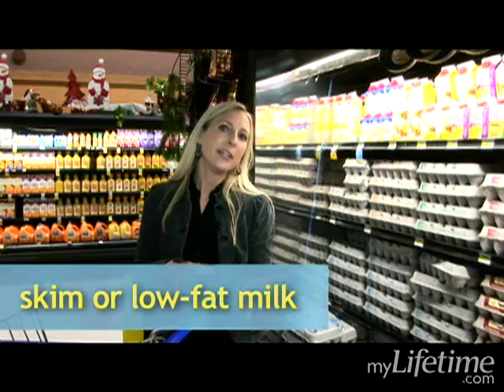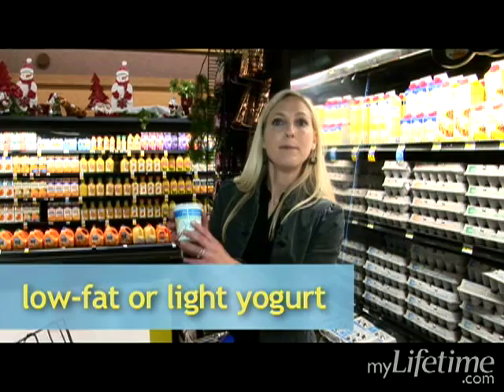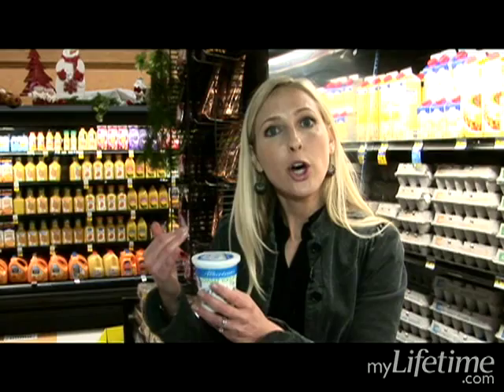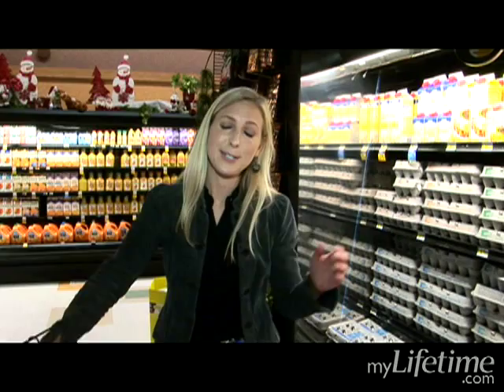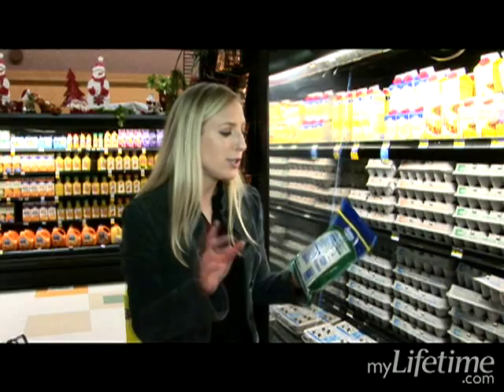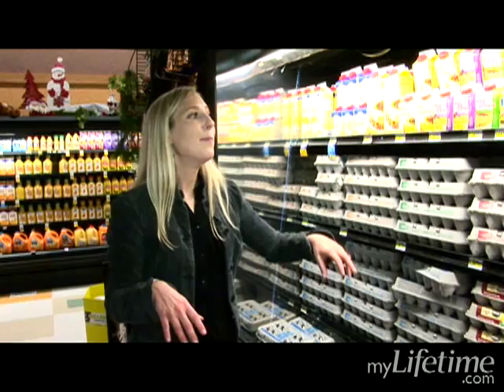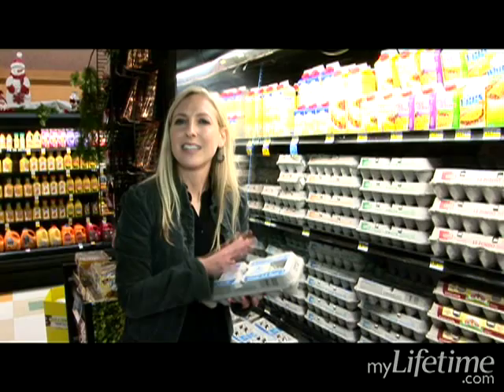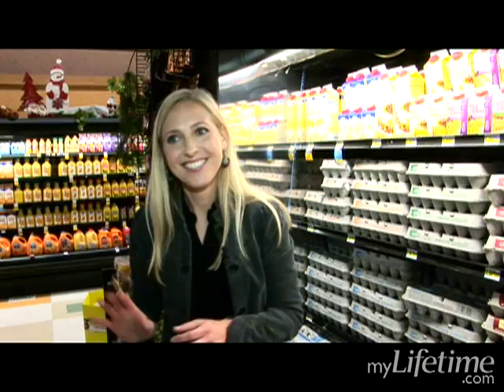Healthy Shopping with Dawn Jackson Blatner: Dairy Do's and Dont's | Lifetime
Here Dawn, myLifetime.com's Nutritionist, recommends to always pick non- or low-fat milk and yogurt. When picking a cheese, make sure the saturated fat content is under 20%. As for eggs, use eggs and egg whites.